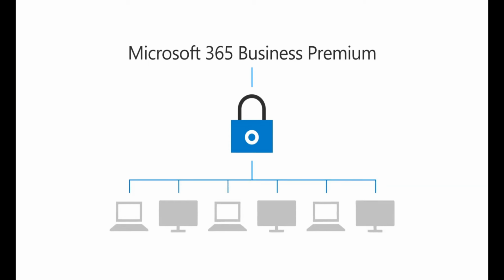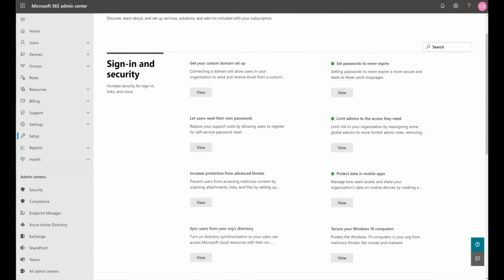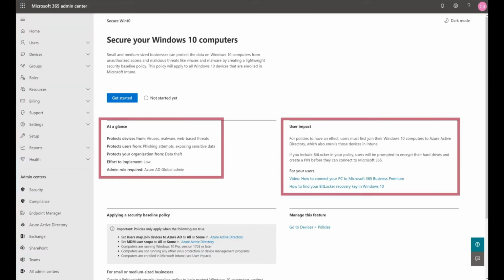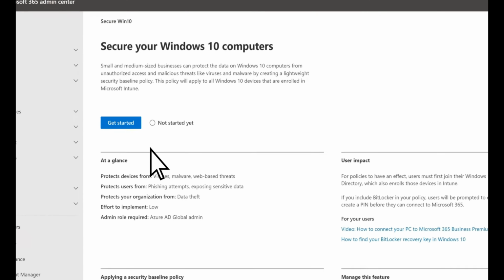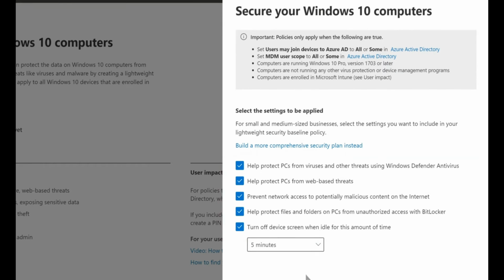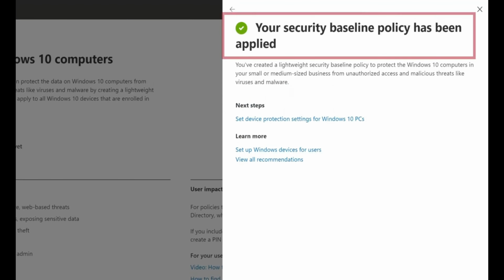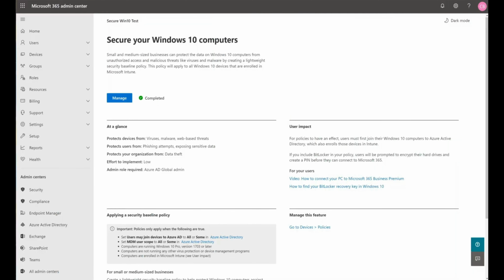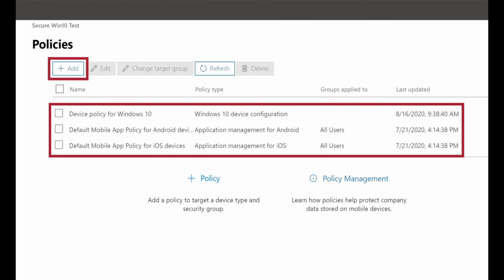Secure your Windows 10 PCs | Secure Your Windows PCs with These 5 Easy Tips!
In this video, we share 5 easy tips to help you secure your Windows 10 PCs and protect your personal information from cyber threats. With the increasing number of online vulnerabilities, it's crucial to stay one step ahead. Learn how to enhance your security settings, utilize built-in Windows features, and adopt best practices for safe browsing and data protection. Whether you're a beginner or an experienced user, these straightforward strategies will empower you to safeguard your PC effectively. Don't leave your security to chance—watch now and take control of your digital safety!

These five simple tips will make your Windows PC so secure that you'll wonder how you ever used it without them!